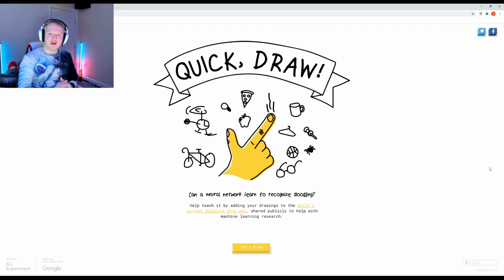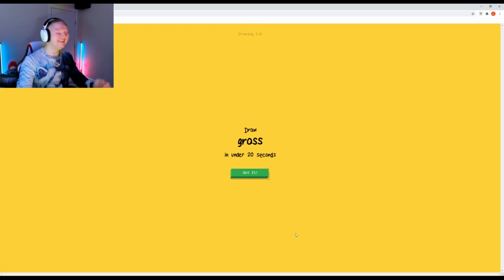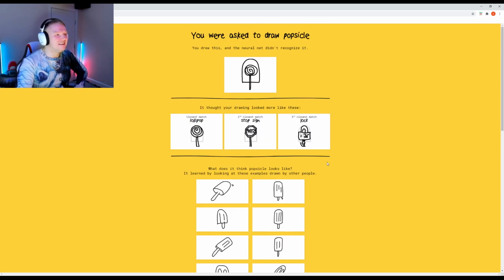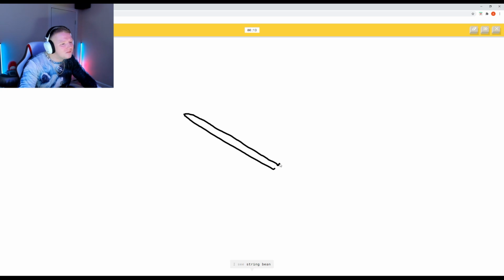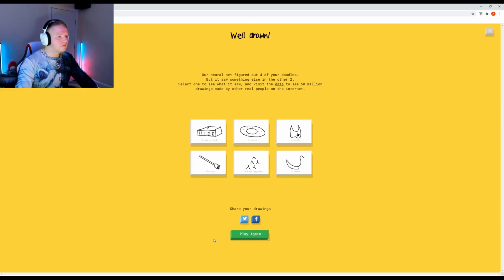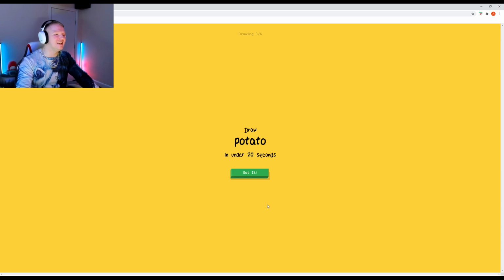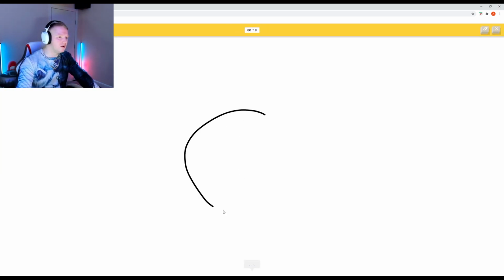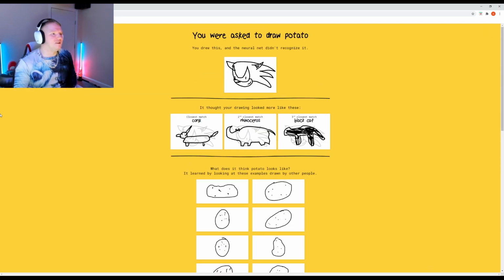I SEE LINE - Quick, Draw!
I consider myself a reasonably good artist... Google thinks otherwise!

Let me know what you think of my drawings as we play Quick, Draw!

Quick, Draw is an A.I experiment created by Google in order to test their neural network.
Can it work out what you're drawing...?

Also, I would like to sincerely thank the following artists for the background music used in this video.

jinsang - break
Limes - Saucin' w/ H E R B
aekasora - i'm confused
burbank - seeing your name makes me happy
sayso ! - sitting in my room
idealism - closer to me
Chopef - it's fine
tomcbumpz - dusk
made in m - nevoeiro / ntourage & made in m
keem.the.cipher - blossom w/ sugi.wa
konteks - mellow out
jhfly - girl
wofy - . (w/ plan8)